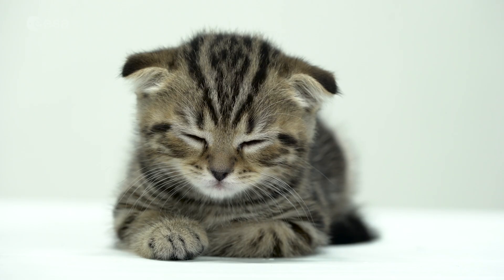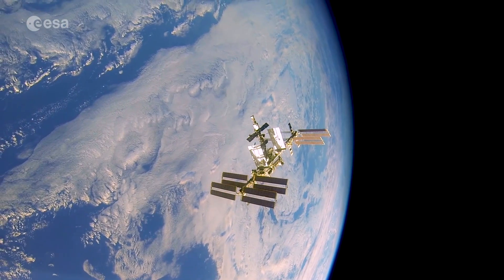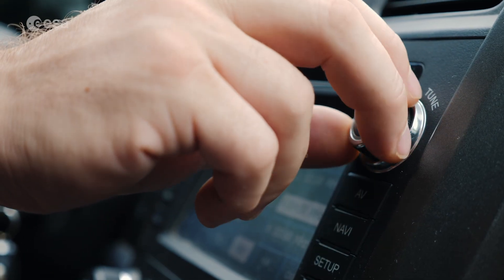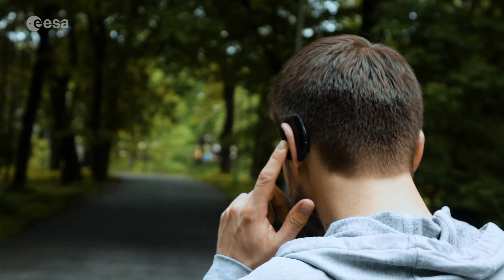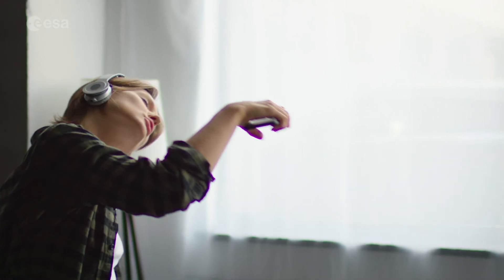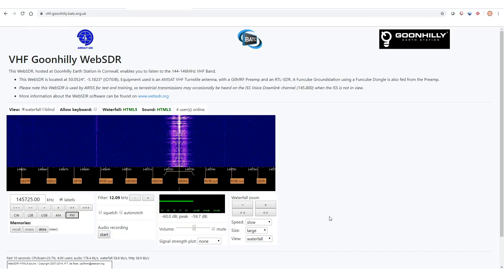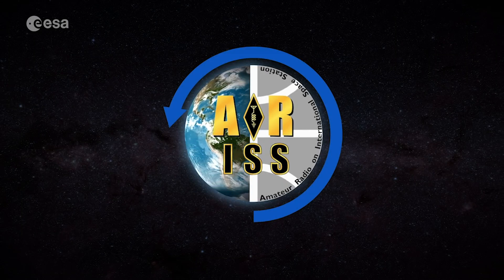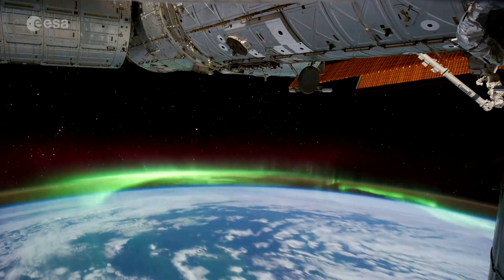How to get pictures from the International Space Station via amateur radio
Did you know that astronauts on the International Space Station send pictures from space to ground over amateur radio that you yourself can get at home using your computer? Let us show you how to get them, step by step.

Jump to the video tutorial on how to receive SSTV pictures from the International Space Station using:

This project would not have been possible without the support of ESA Education, ESERO Ireland, ESERO Denmark, ESERO Spain, ESERO Portugal, ESERO Romania, ESERO Italy, ARISS and Goonhilly Earth Station.